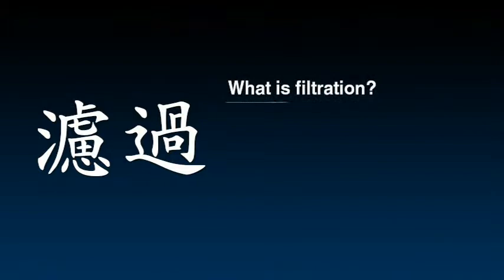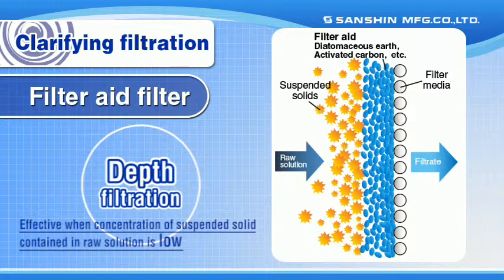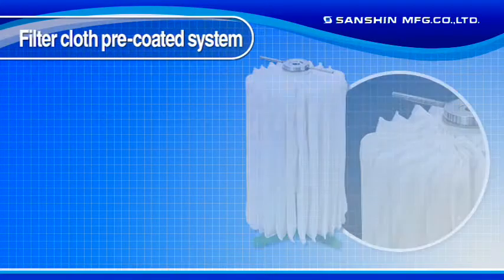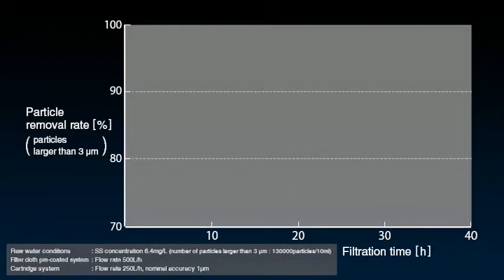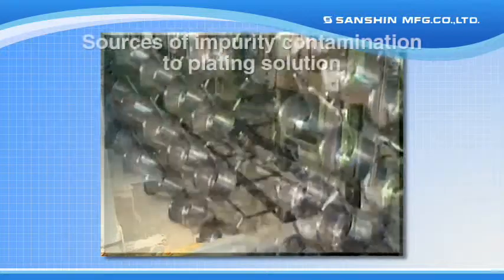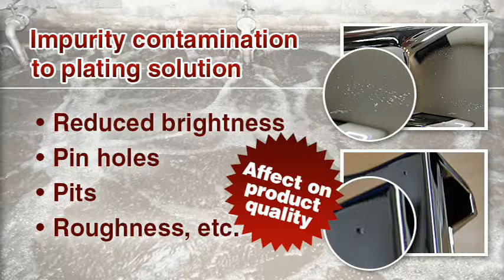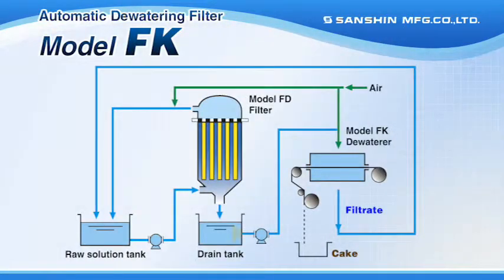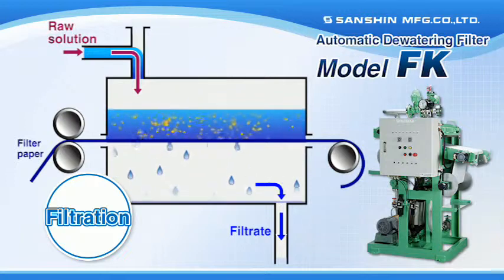SANSHIN MFG CO.,LTD."Filtration"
"Filtration"Summary/Filter media/Plating process/Model FD/Model FK
Filtration is the name given to a unit operation utilizing a porous material to separate particles suspended in fluid to obtain a clear fluid.
As a water treatment equipment maker, we at SANSHIN MFG. CO., LTD. are always bearing in mind the protection and conservation of our environment, and actively apply our development capabilities and technological prowess honed over many years not only to the surface treatment industry, but also to a wide variety of industrial fields such as automobiles, electronics, steel, and chemicals.